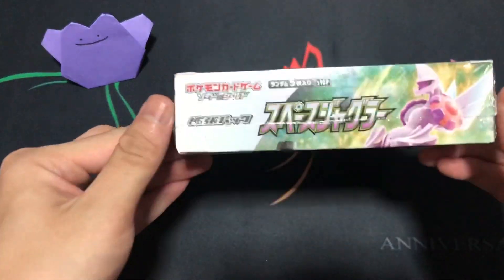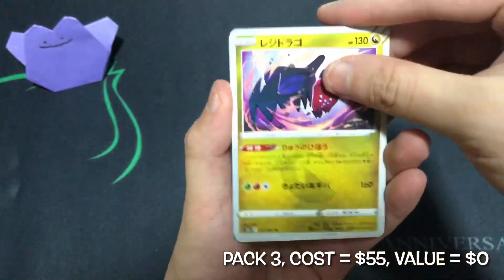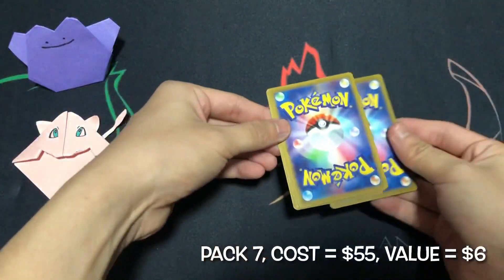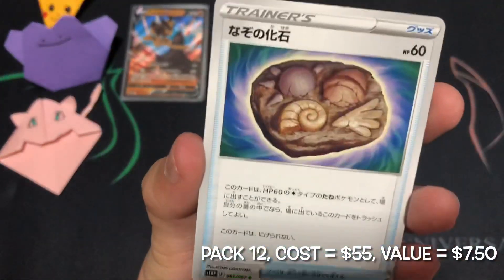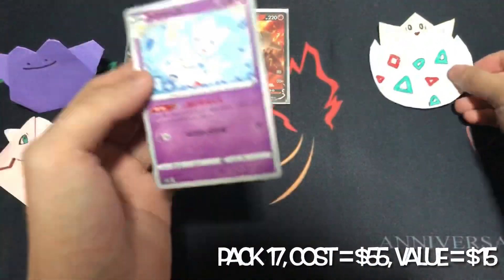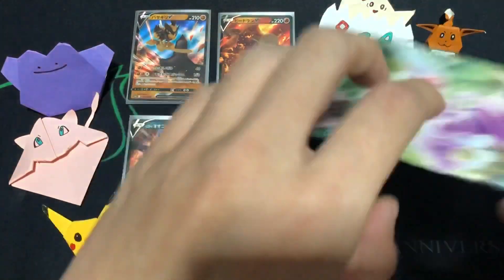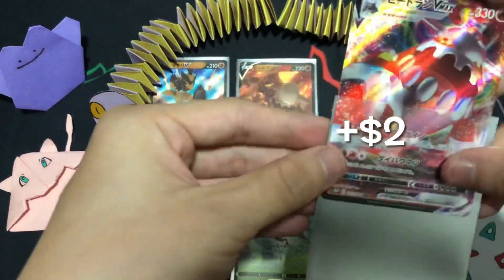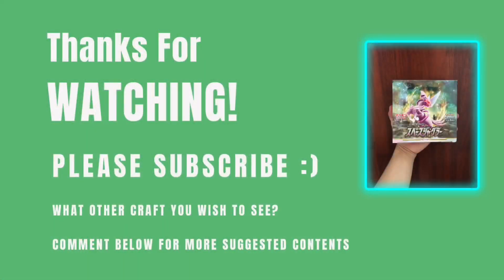Pokemon Card Opening - Japanese Space Juggler s10p | Is it worth opening?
Pokemon card Booster Box Opening

Pokemon card TCG is my childhood. I just bought the newest Japanese booster box and  decided to open Space Juggler Set.